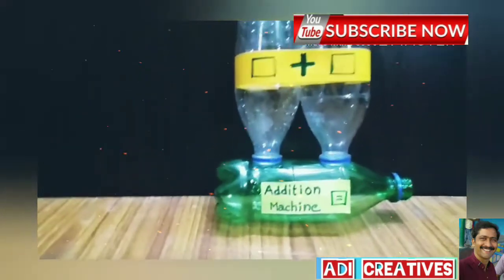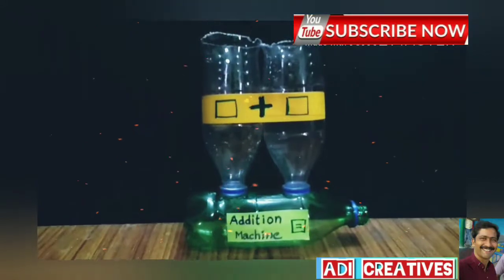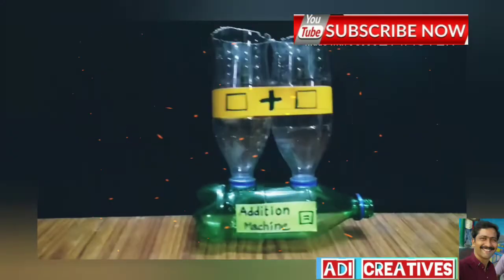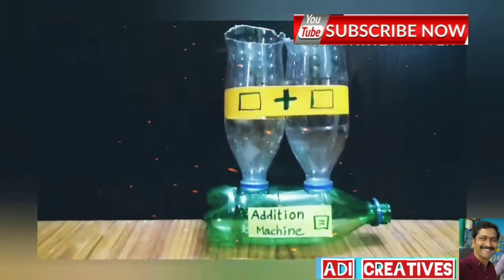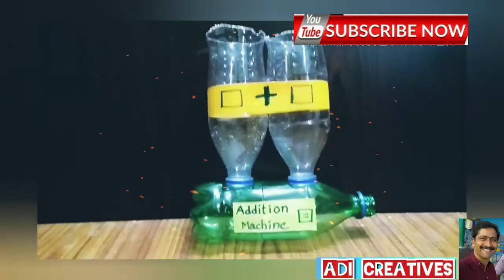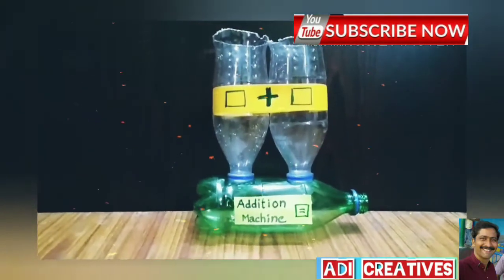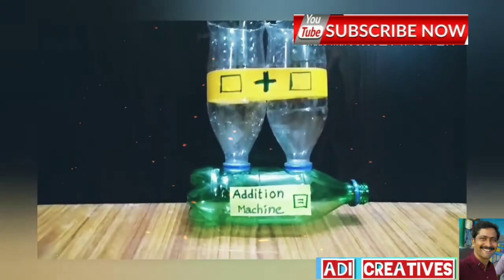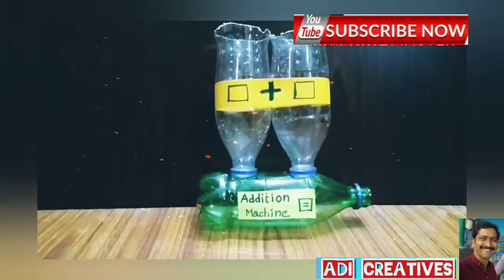ADDITION MACHINE ,0 cost TLM, Low cost no cost TLM